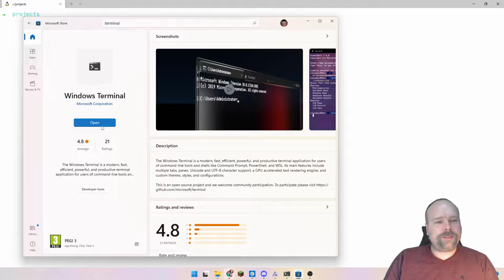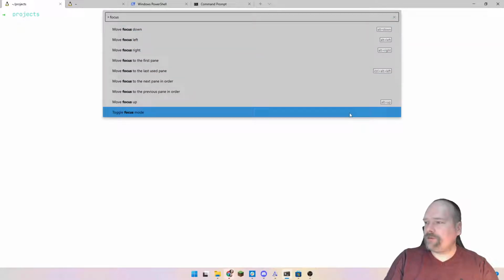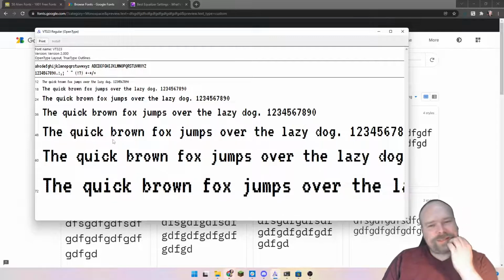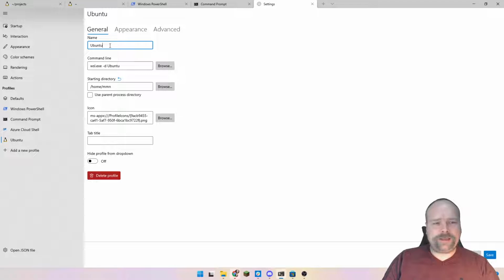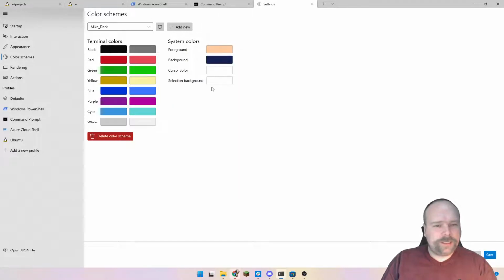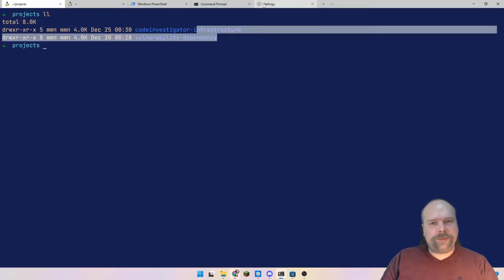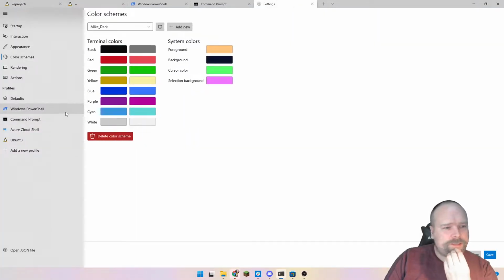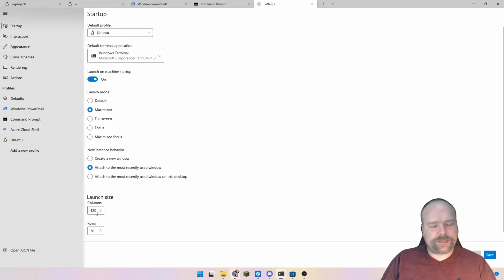Windows Terminal Laf And Fonts